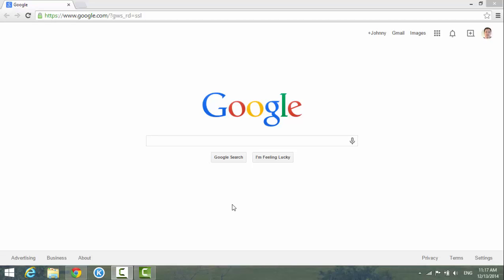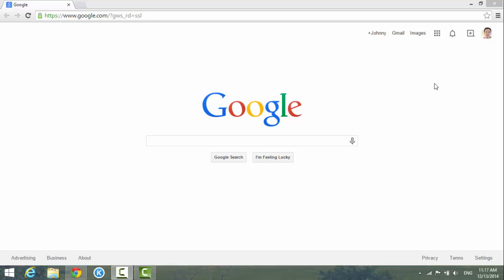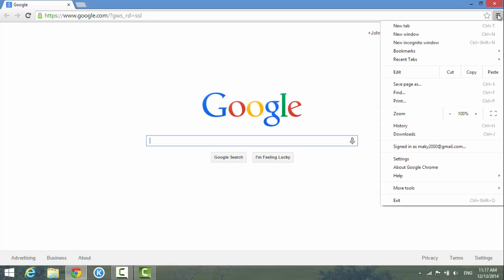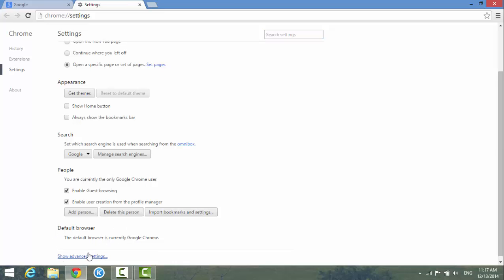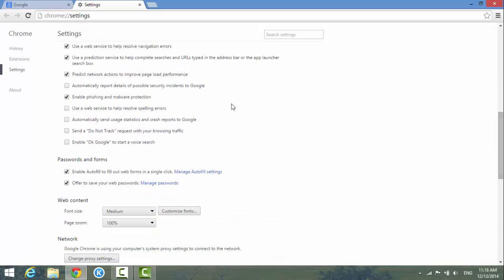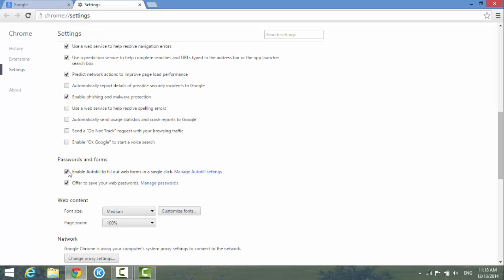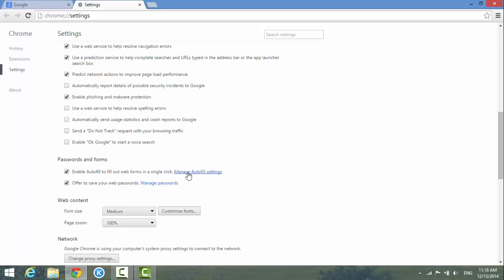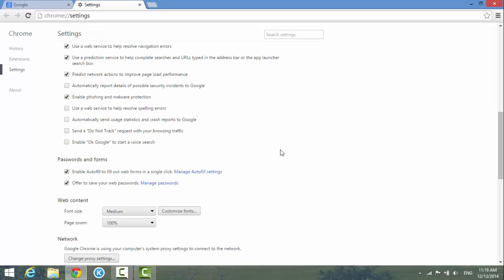How to Enable or Disable Autofill in Google Chrome